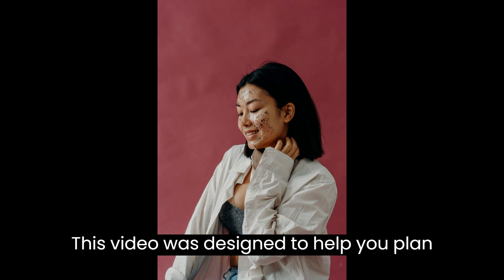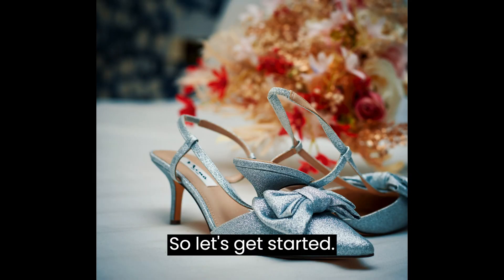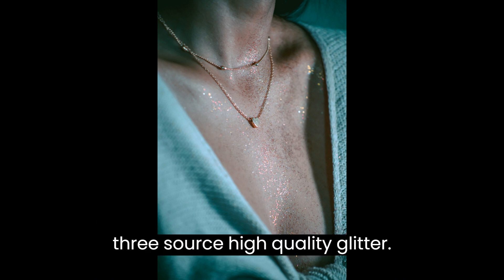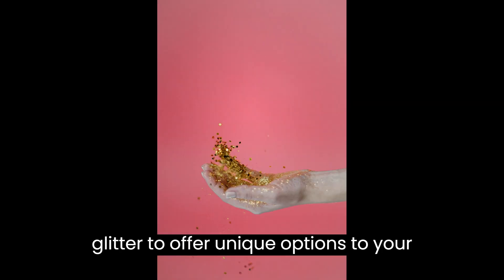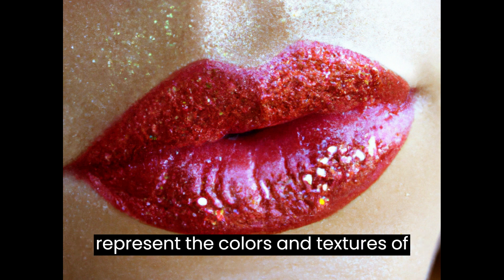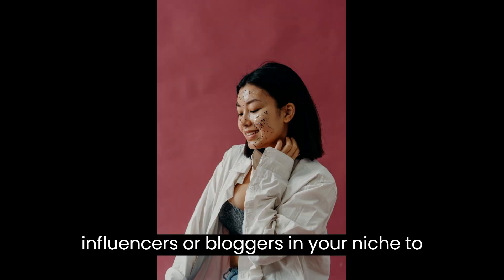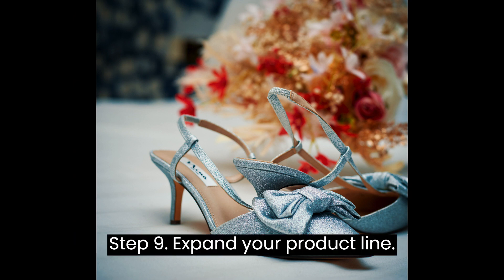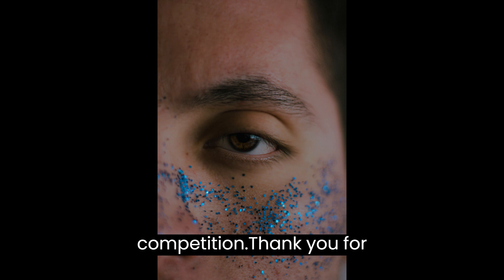How to Start a Glitter Business | Free Glitter Business Plan Template Included